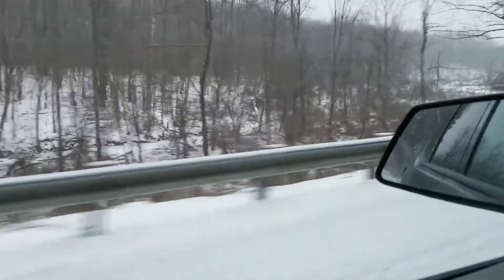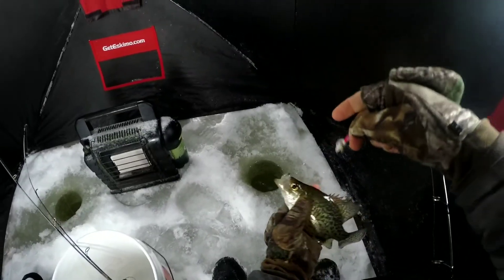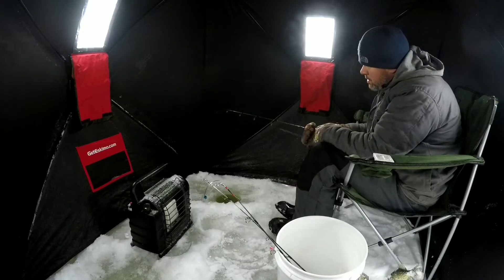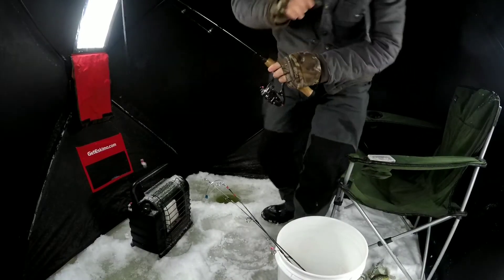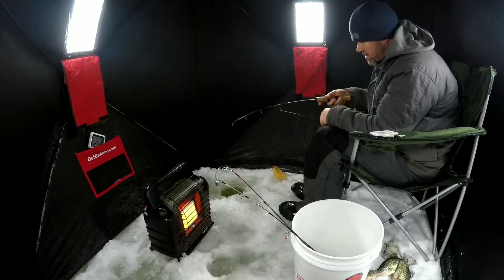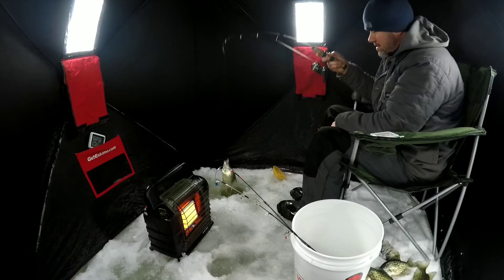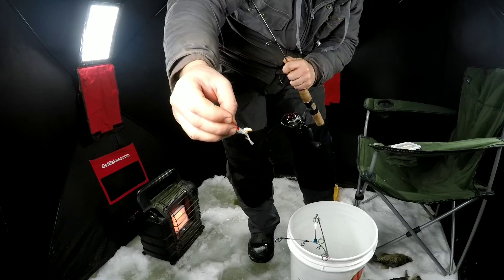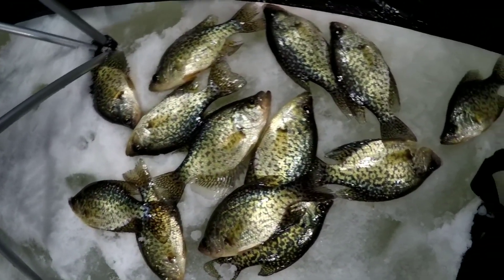CRAPPIES WERE SNAPPIN BEFORE THE BLIZZARD, Testing Different Soft Plastics on Aggressive Panfish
With a serious January snow storm only hours away, we head out to see if the Crappies will be on the pre-storm feed. The fish did not disappoint. We put a hurtin on the Crappie while testing three different styles of soft plastics on our ice jigs. Two are heros, one is a zero.